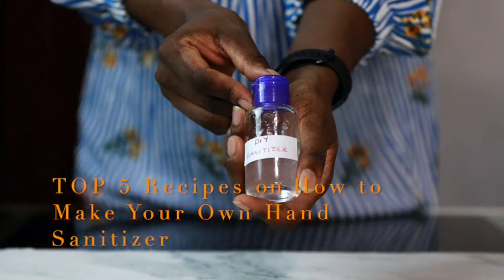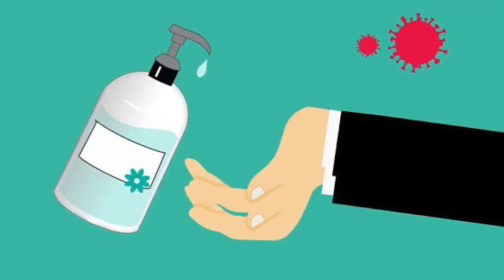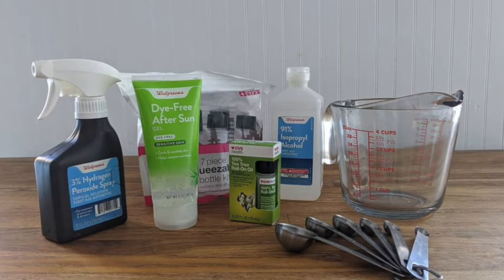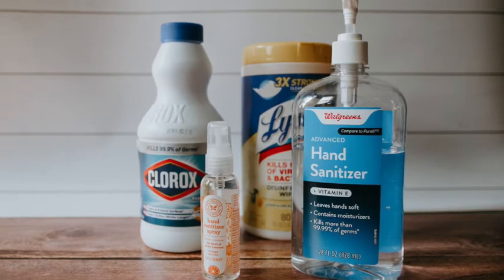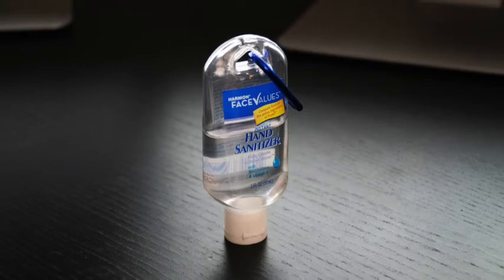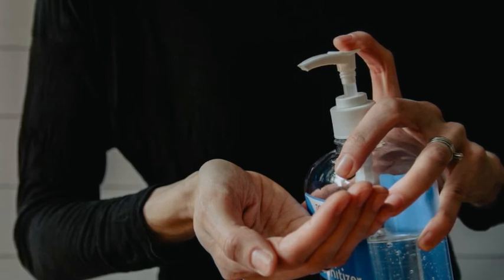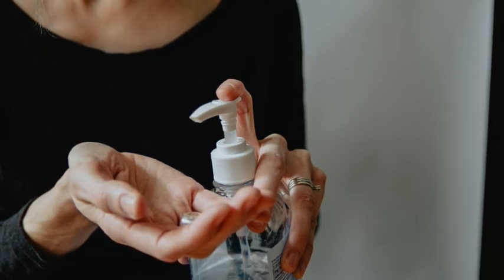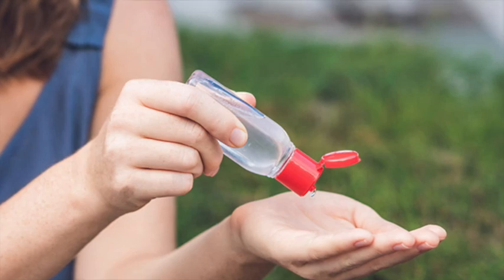Top 5 recipe on How to Make Your Own Hand Sanitizer | easy to make at home |hand sanitizer formula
How to Make Your Own Hand Sanitizer
When disinfecting gel sells out everywhere , you can just make some yourself with stuff you ( maybe ) already have at home

1 .SCRUBBING YOUR hands is best

2 .general Equipment / Tools to Make It

3 .general Steps to Make It

4 .The Quick ( Gel ) Recipe

5 .The Better ( Spray ) Recipe

6 .Dr. Rishi Desai recipe

7 .Jagdish Khubchandani recipe

8 .WHO recipe

9 .tips for diy Hand Sanitizer

10 .Is DIY hand sanitizer safe ?

11 .How to use DIY hand sanitizer

12 .Handwashing vs. hand sanitizer

13 .The bottom line

If you are making hand sanitizer at home , pls do adhere to these tips :

1 .
Make the hand sanitizer in a clean space .
Wipe down counter tops with a diluted bleach solution beforehand .

2 .
Wash your hands thoroughly before making the hand sanitizer .

3 .
To mix , use a clean spoon and whisk .
Wash these items thoroughly before using them .
4 .
Make sure the alcohol used for the hand sanitizer is not diluted .
5 .
Mix all the ingredients thoroughly until they are well blended .
6 .
Do not touch the mixture with your hands until it is ready for use .

7 .
You ’ re going to need some alcohol .
According to the Centers for Disease Control and Prevention , your sanitizer mix must be at least 60 percent alcohol to be effective .
But it 's better to get way above that—aim for a minimum of 75 percent .
A bottle of 99 percent isopropyl alcohol is the best thing to use .
Your regular vodka and whiskey are too wimpy and won ’ t cut it .

8 .
Hand sanitizer recipes , including the one below , are intended for use by professionals with the necessary expertise and resources for safe creation and proper utilization .

Only use homemade hand sanitizers in extreme situations when handwashing isn ’ t available for the foreseeable future .

Don ’ t use homemade hand sanitizers on children ’ s skin as they may be more prone to use them improperly , leading to a greater risk of injury

part 12 - Handwashing vs. hand sanitizer

Knowing when it ’ s best to wash your hands , and when hand sanitizers can be helpful , is key to protecting yourself from the novel coronavirus as well as other illnesses , like the common cold and seasonal flu .

While both serve a purpose , washing your hands with soap and water should always be a priority , according to the CDC .
Only use hand sanitizer if you soap and water isn ’ t available in a given situation .

It ’ s also important to always wash your hands :

after going to the bathroom after blowing your nose , coughing , or sneezing before eating after touching surfaces that could be contaminated The CDC lists specific instructionsTrusted Source on the most effective way to wash your hands .
This is what they recommend :

Always use clean , running water .
( It can be warm or cold . ) Wet your hands first , then turn the water off , and lather your hands with soap .
Rub your hands together with the soap for at least 20 seconds .
Make sure to scrub the back of your hands , between your fingers and under your nails .
Turn the water on and rinse your hands .
Use a clean towel or air dry .

part 13 - The bottom line

Hand sanitizer is a handy on-the-go way to help prevent the spread of germs when soap and water isn ’ t available .
Alcohol-based hand sanitizers can help keep you safe and reduce the spread of the novel coronavirus .

If you are having a hard time finding hand sanitizer at your local stores and handwashing isn ’ t available , you can take steps to make your own .
You only need a few ingredients , such as rubbing alcohol , aloe vera gel , and an essential oil or lemon juice .

Although hand sanitizers can be an effective way of getting rid of germs , health authorities still recommend handwashing whenever possible to keep your hands free of disease-causing